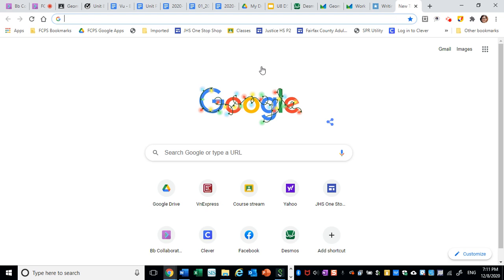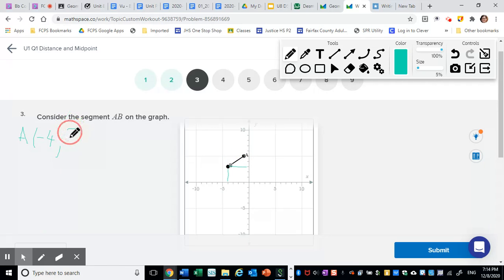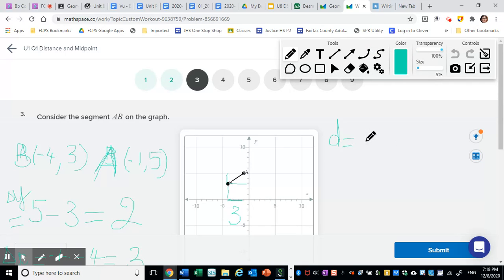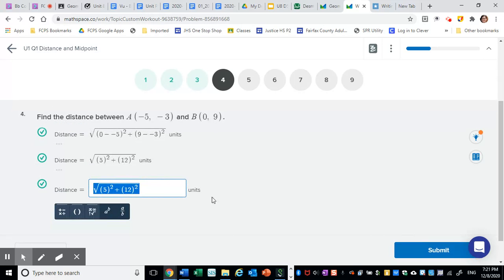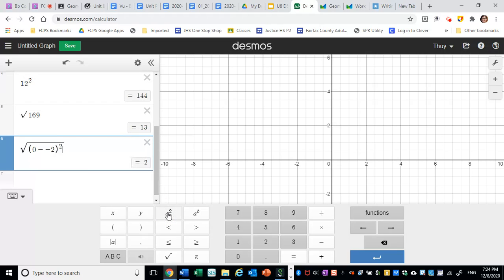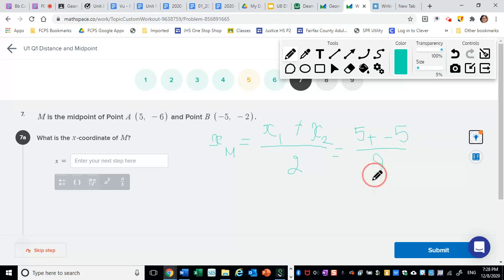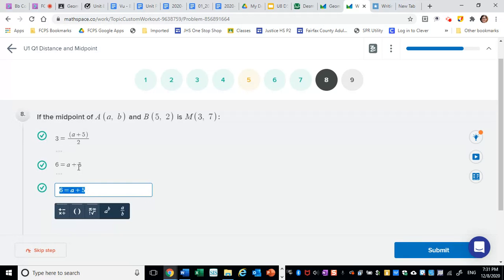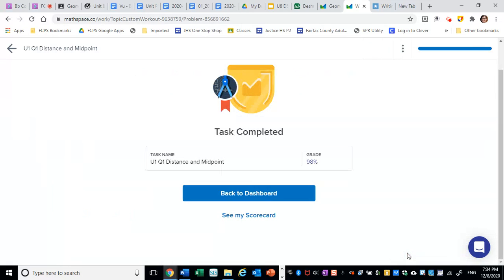Geometry U1Q1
Math space 2021